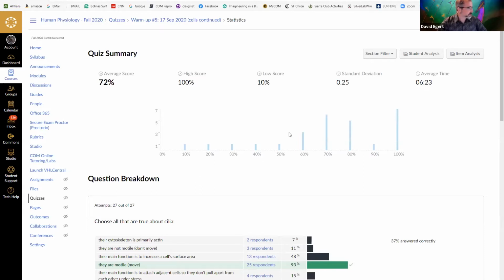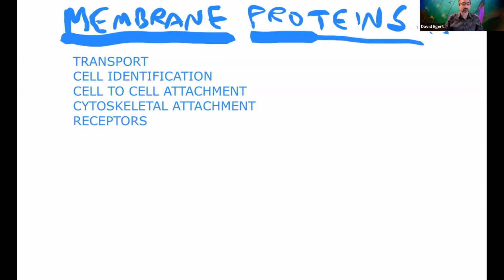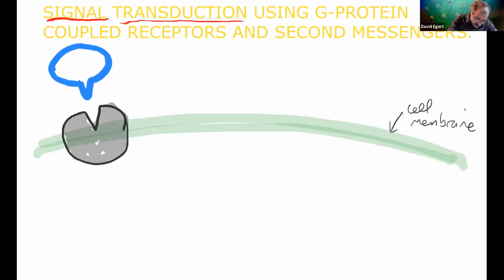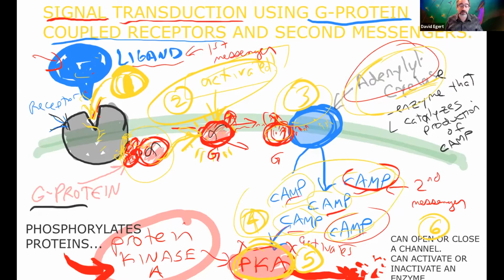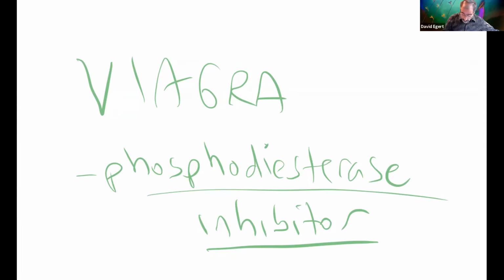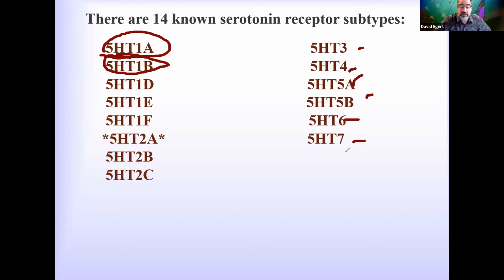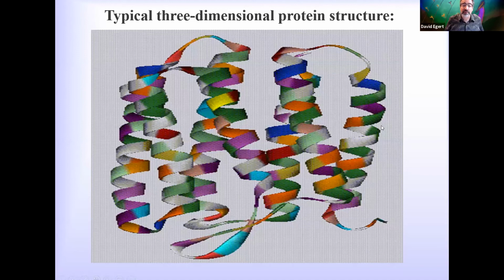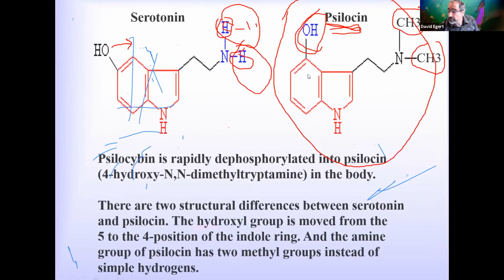Human Physiology Lecture -17 Sept 2020 (Signal Transduction)